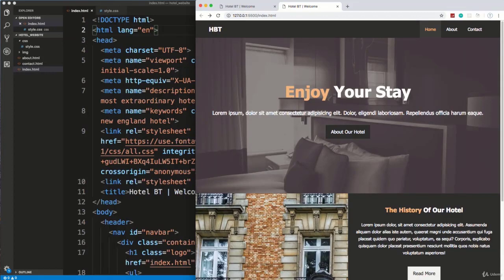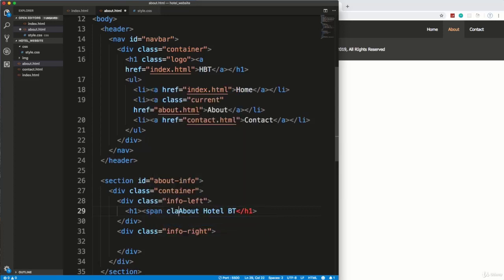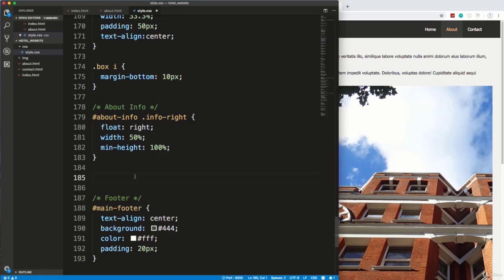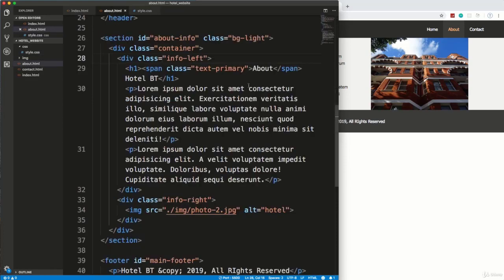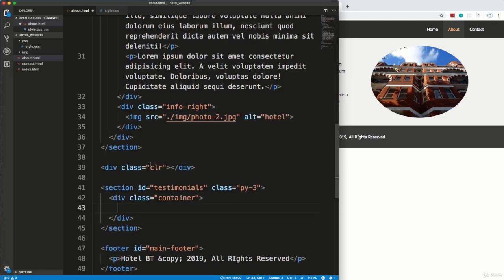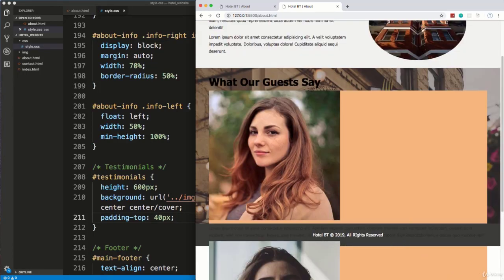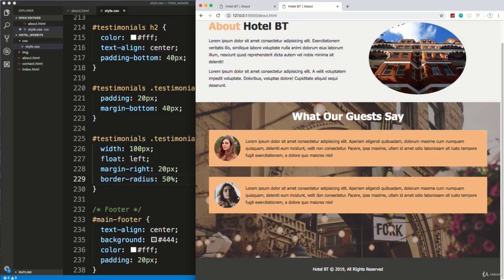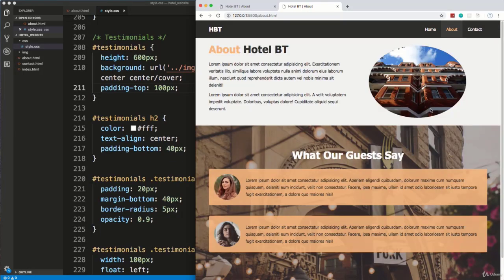Lesson 40.Hotel Website About Page